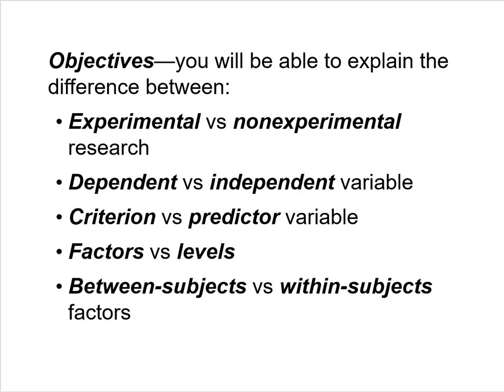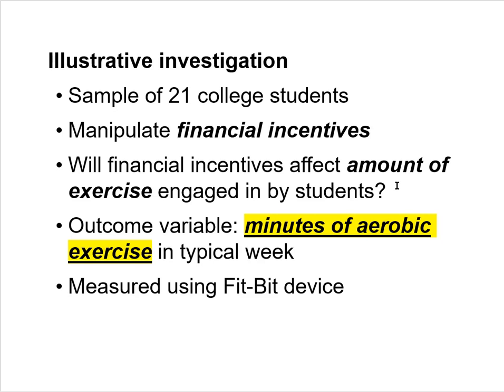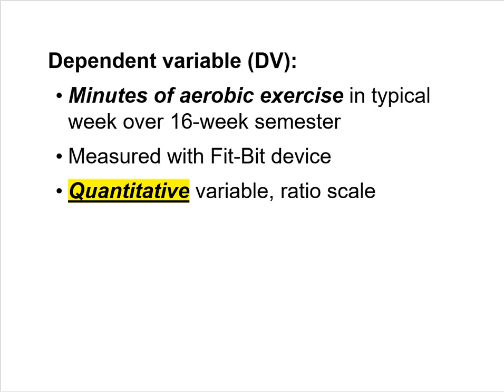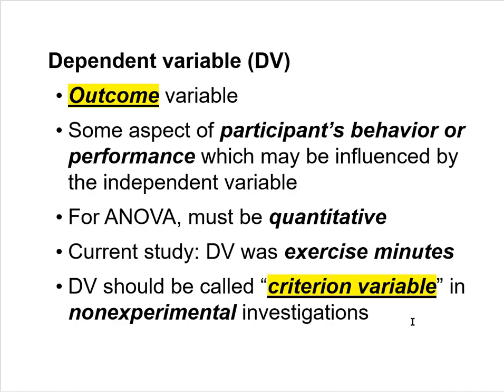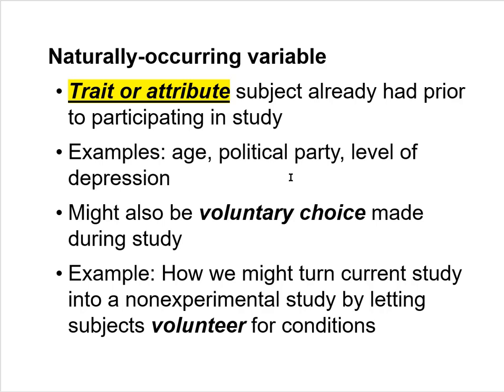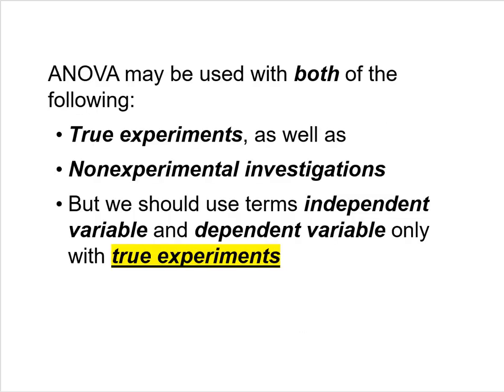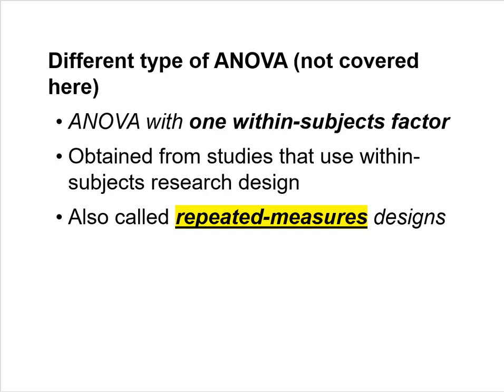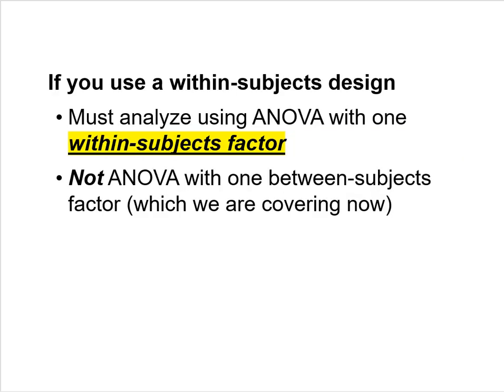P299 Vid 132 20 Factors Levels MP4 v3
This is for PSYC 299 class. It is the lecture I would have given on Wednesday March 18 if we were on campus. It deals with one-way ANOVA, basic concepts such as factors and levels.